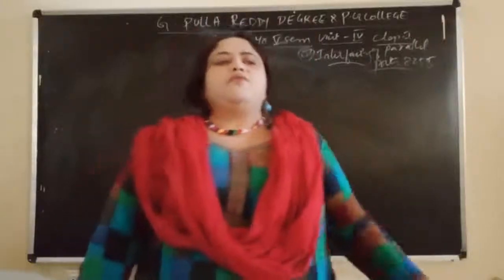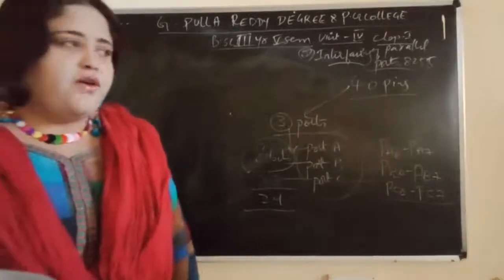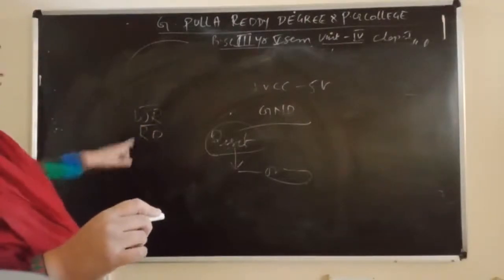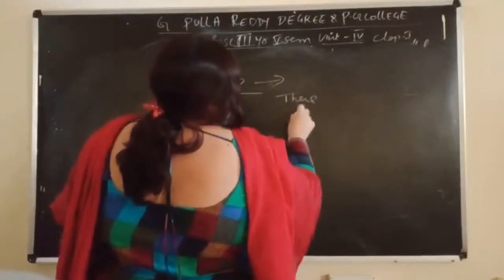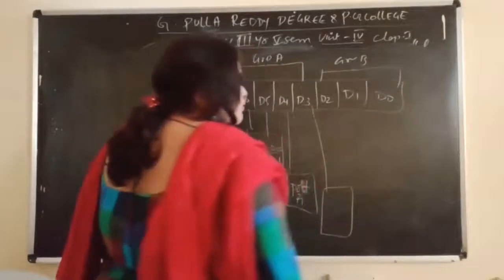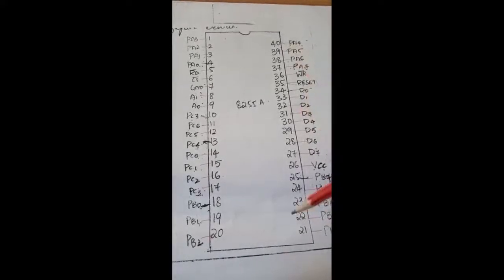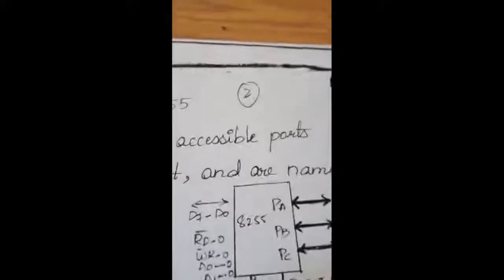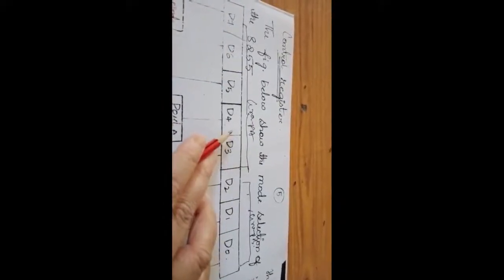B.sc 3rdyr 5sem lecture41